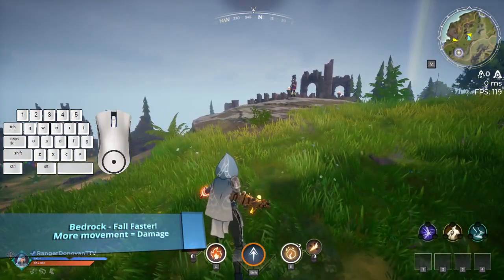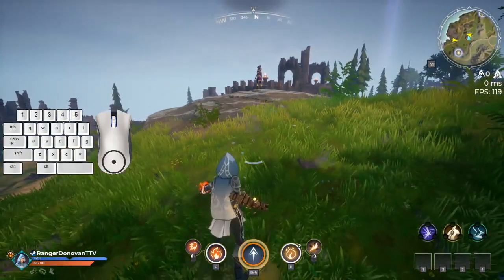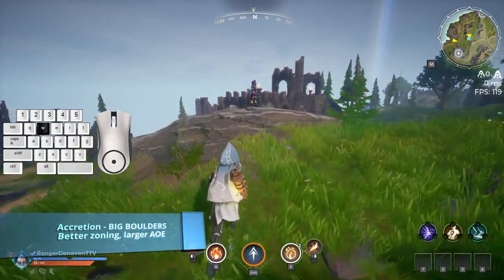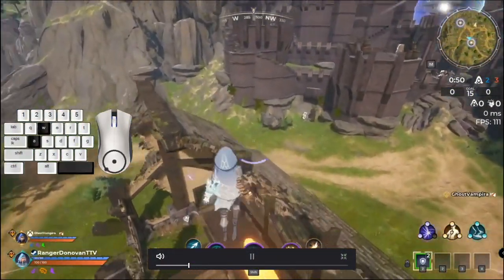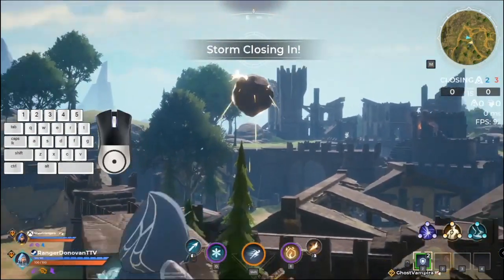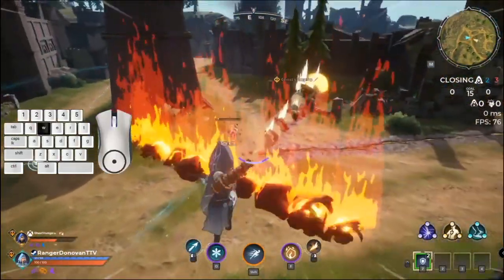SECRETS of the MASTER OF THE FLOOR (Spellbreak Stoneshaper guide)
Skimming over Stoneshaper basics and advanced movement tips with a fight analysis showing how to use those tips in action and better position against other Stoneshapers.

** You can't actually slam through walls, that spot is probably bugged where two layers of "Walls" intersect and maybe your hitbox pokes through

Ask me anything you like in the comments below or come check me out live